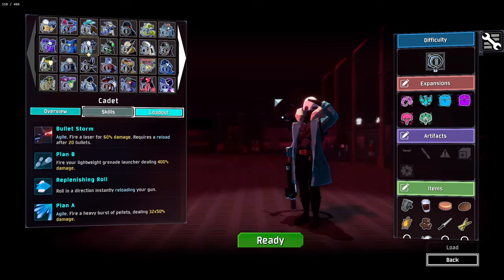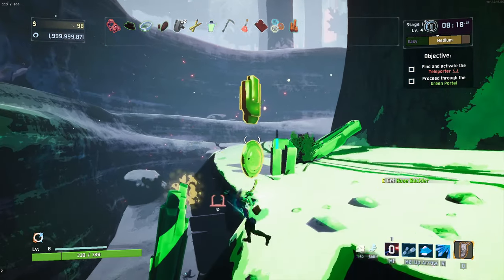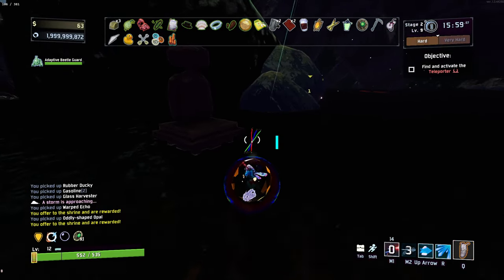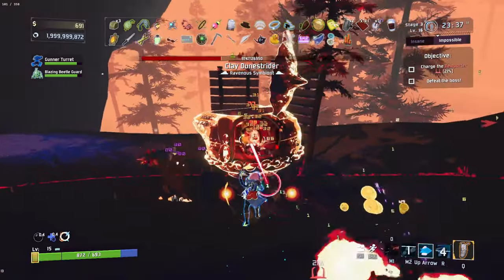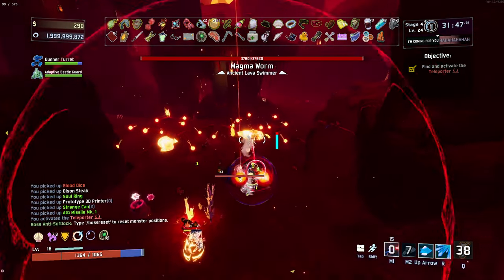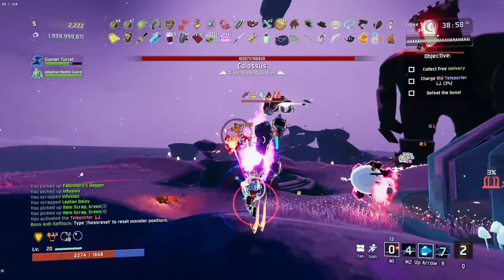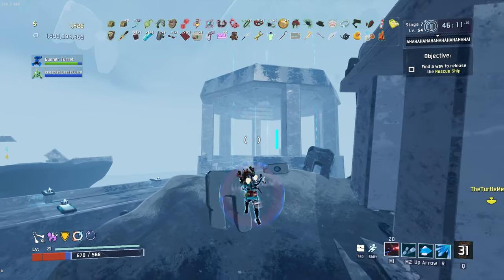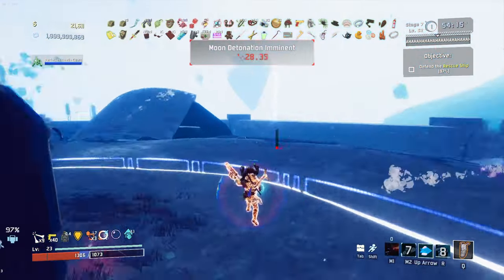This Modded Character In Risk of Rain 2 Is AWESOME To Play!